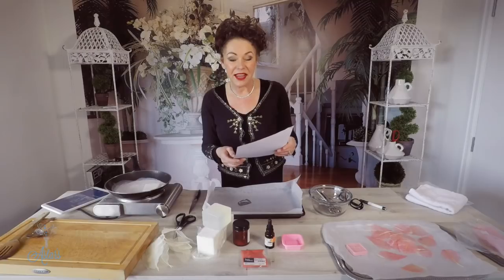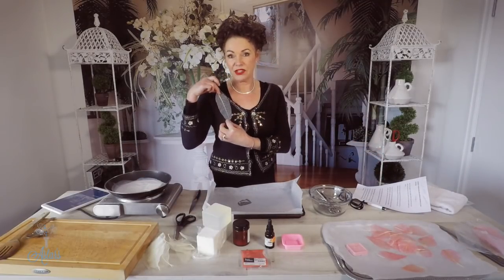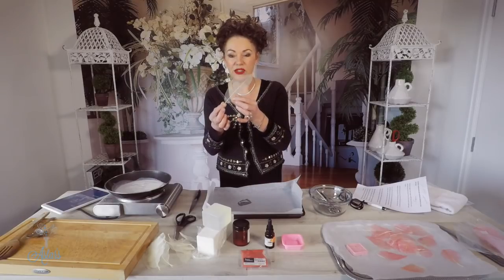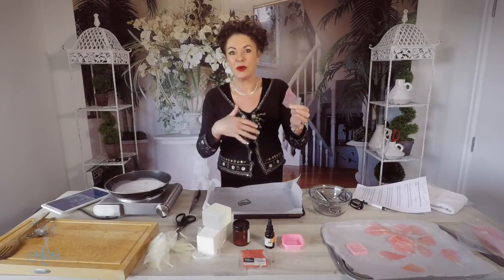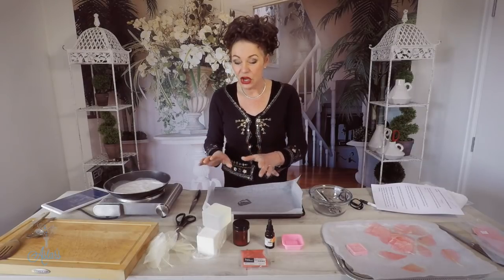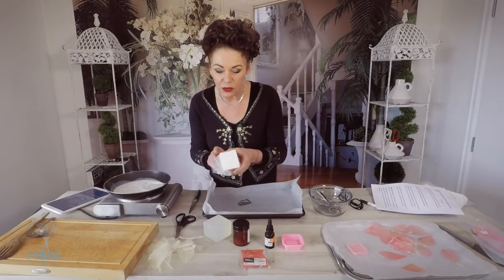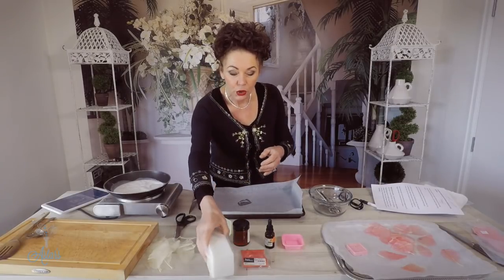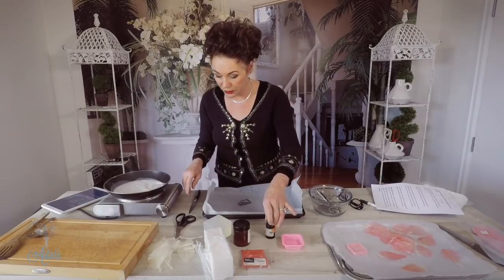How to make Lavender Anti-Bacterial Leaf Soap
Ingredients can be purchased from my friends - please let them know that Astar sent you!

How to make a Lavender anti-bacterial and antiviral skeleton or vein leaf soap. Never be caught short again when you are out and about and you find that there is no soap to wash your hands.

I just love these gorgeous little vein leaves that I’ve dipped into lavender infused pour and melt soap.

So easy all you need to do is melt the soap, the amount will depend on how many leaves you are going to create, start with half a cup as it will go a long way.

Once melted add a little lavender mica powder and 20 drops of lavender or essential oil of your choice.

Now to the fun part… I placed mix into a wide shallow dish. Erect a string cloths line + you will need pegs.

Dip and drag leaves through soap, then shake to remove excess. Now hang leaves until dry. I place mine into a snap lock bag and always have them in my handbag.

When you need to wash your hands, simply take a leaf and with wet hands scrub to extract soap. You can recycle or simply discard leaf into rubbish bin.

Have fun!